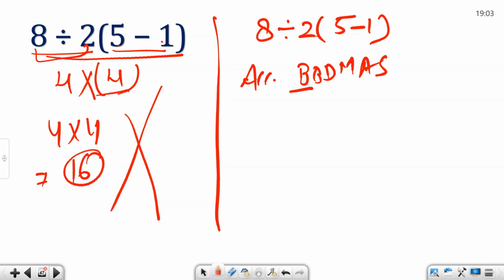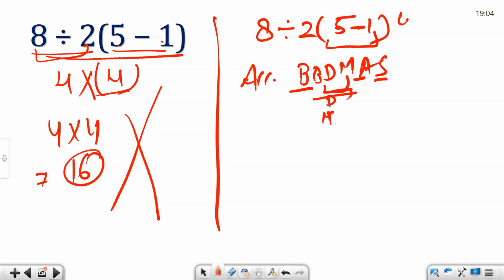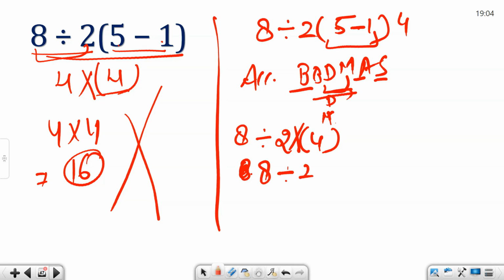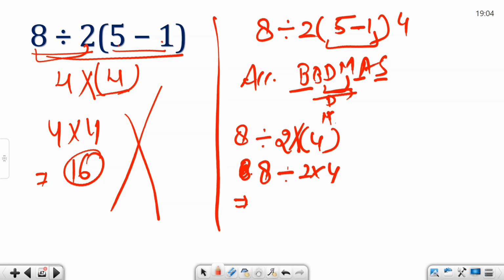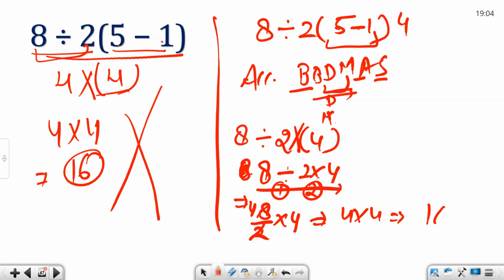Only 1% Can Solve This Math Problem!